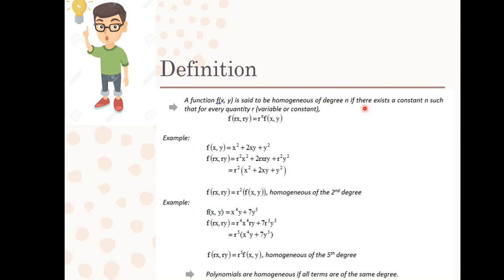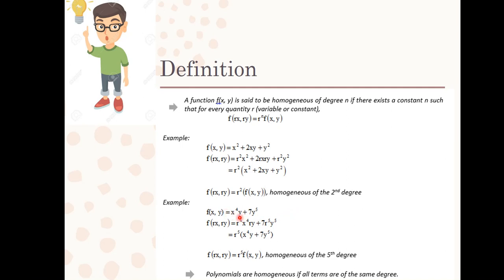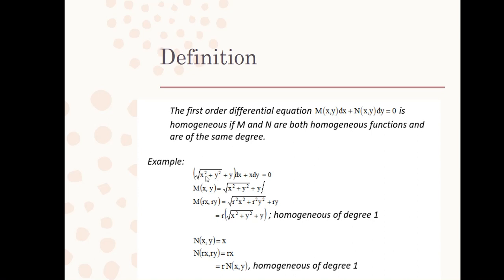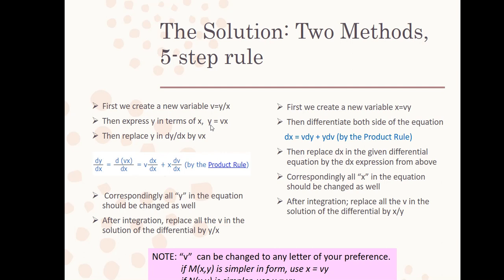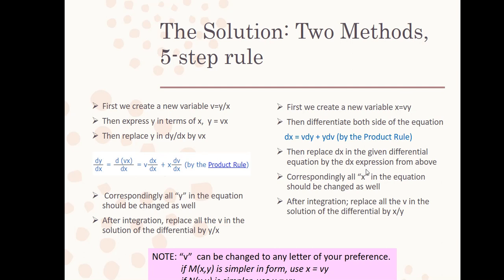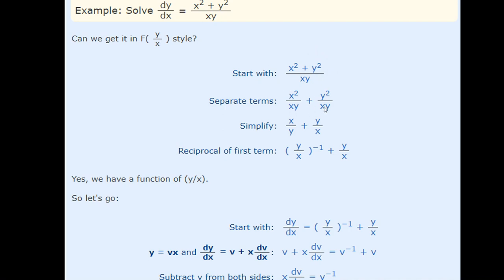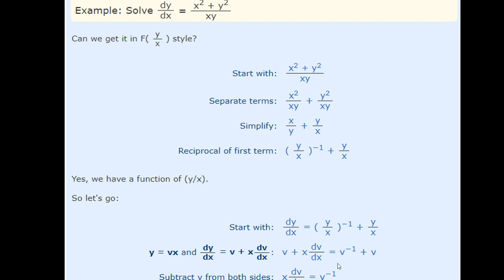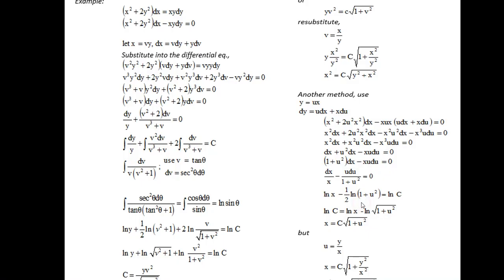This slides discusses what are Homogeneous Differential Equations and how their solution is sought.